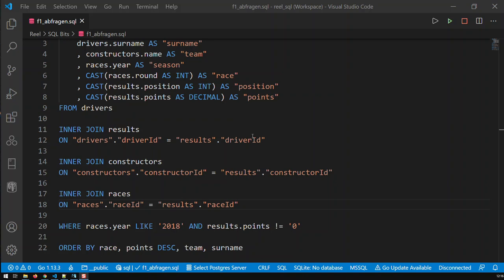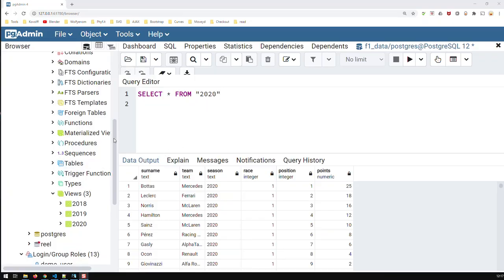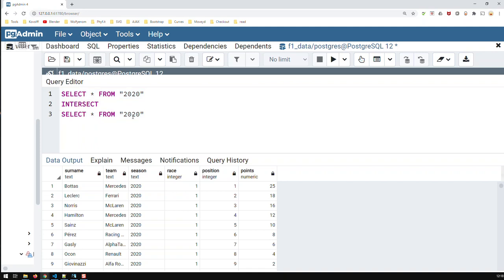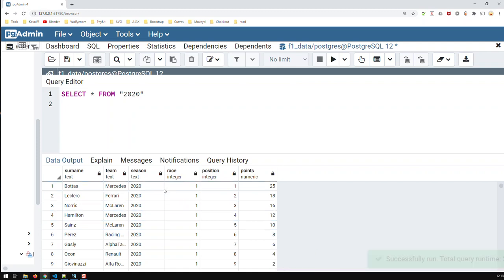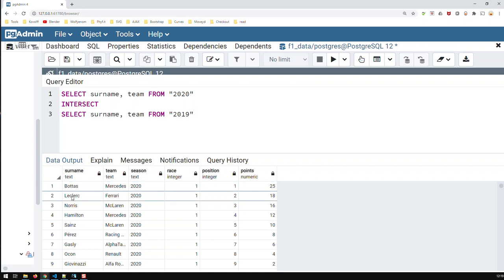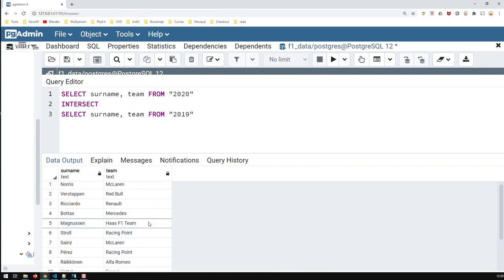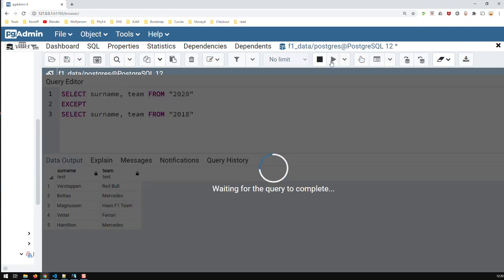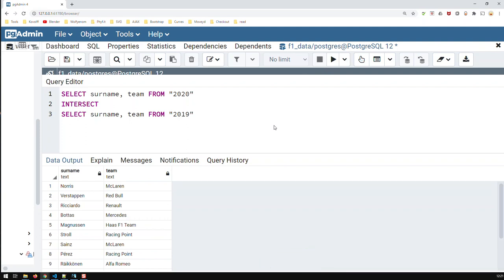INTERSECT and EXCEPT in SQL | SQL Bits | Kovolff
Intersects allow you to see those rows common to the two tables being intersected
i.e.
SELECT surname, team FROM 2019
INTERSECT
SELECT surname, team FROM 2020

This produces the rows having identical content in surname and team in both tables: 2019 and 2020

To show those rows lying outside of the intersect, simply replace INTERSECT with EXCEPT
i.e.